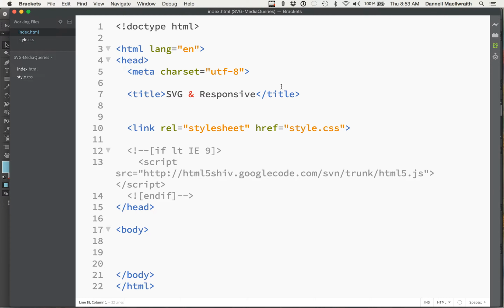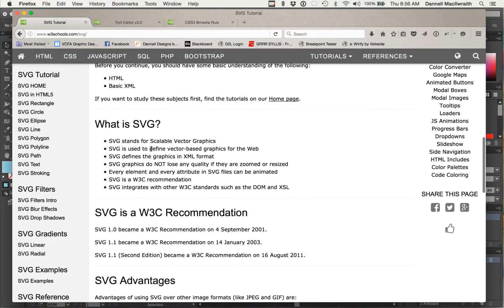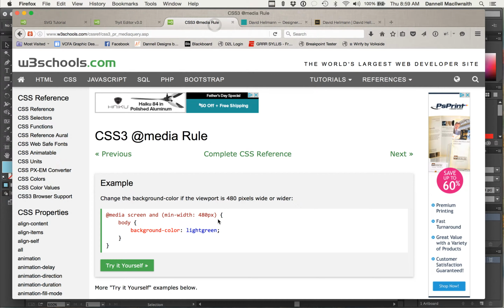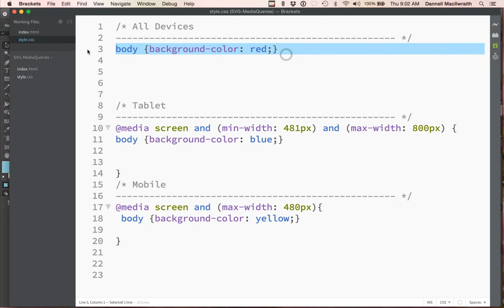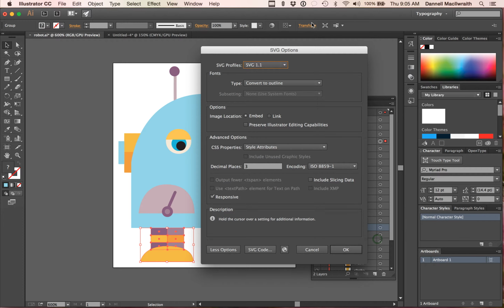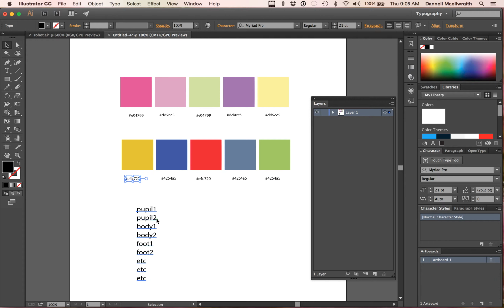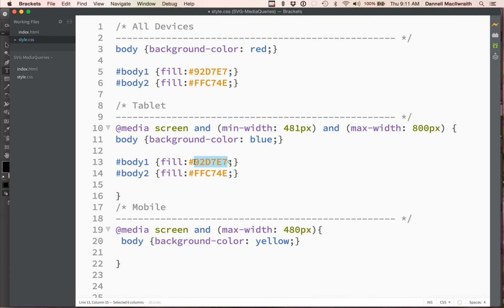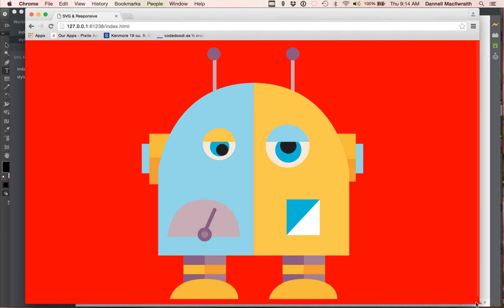SVG & Media Queries